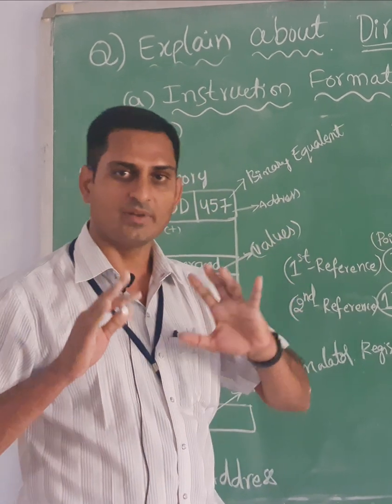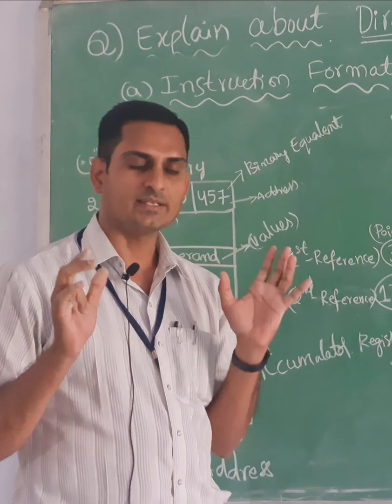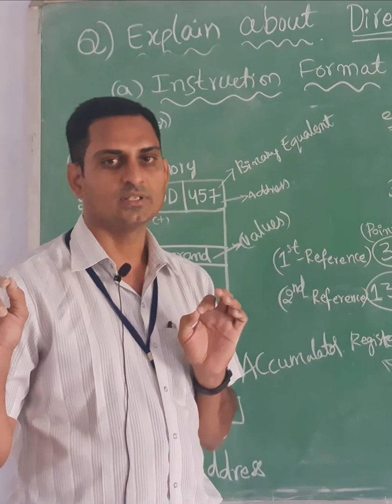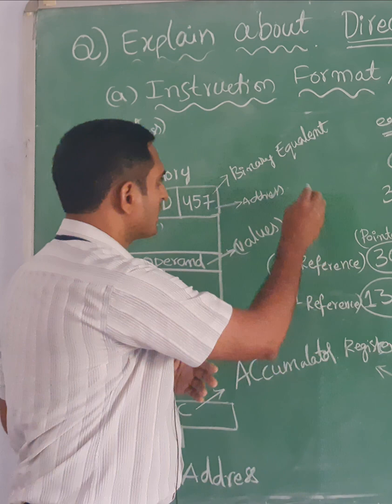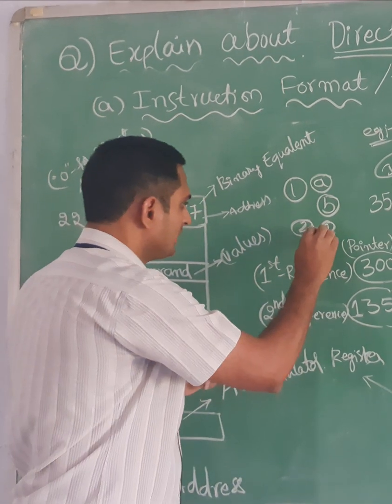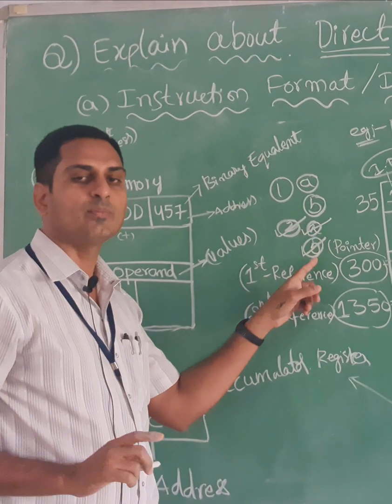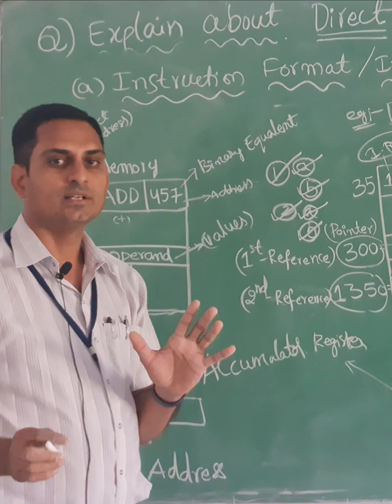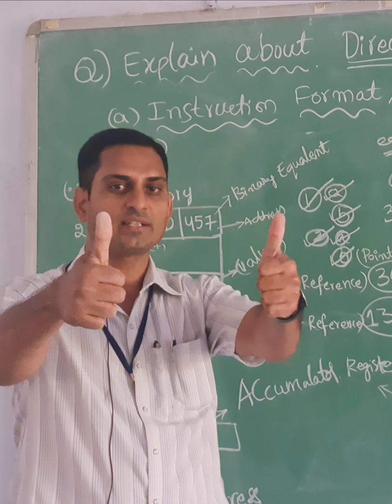Short Video on JNTU Exam Tip / EXAM TIP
Here I Explained about *"JNTUH EXAM TIPS"*

*"COMPUTER ORAGANIZATION AND ARCHITECTURE(COA) Subject ALL VIDEOs Play List:-*